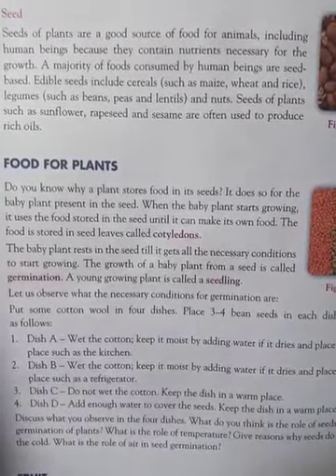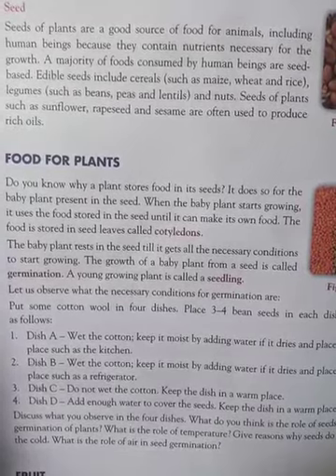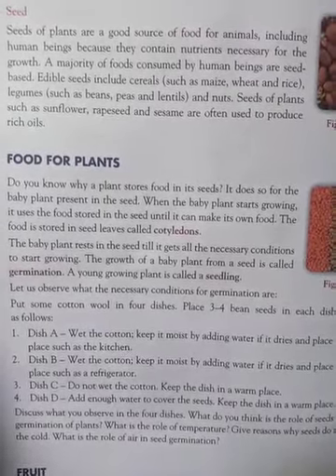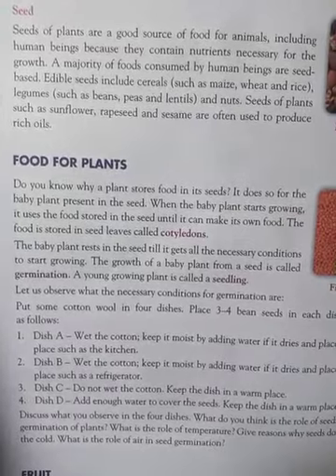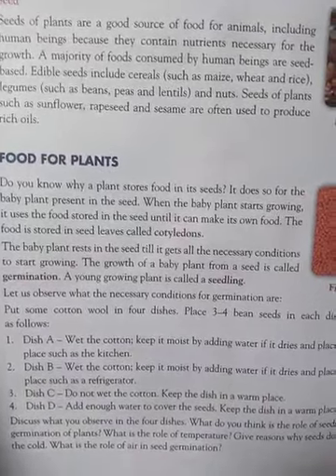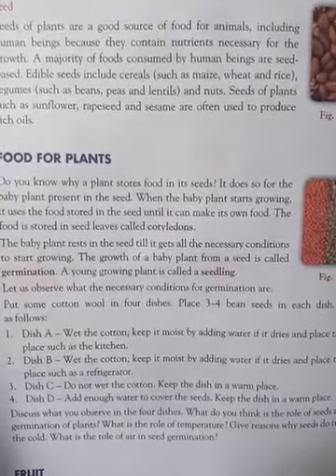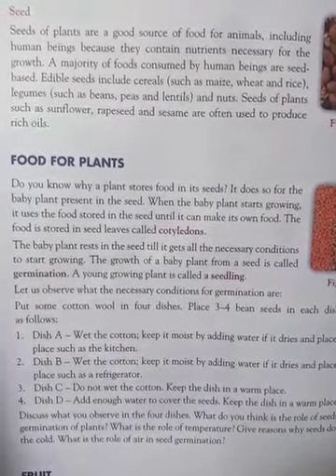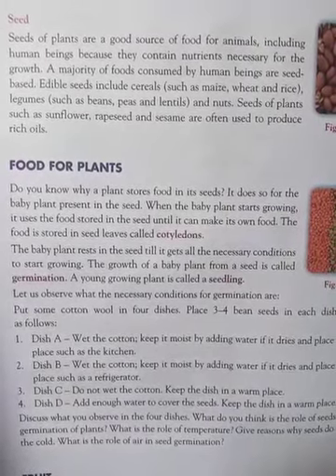Lecture_37_Class 6 ( Science )